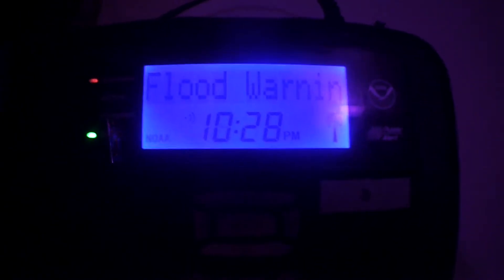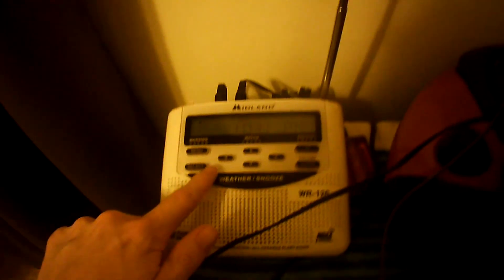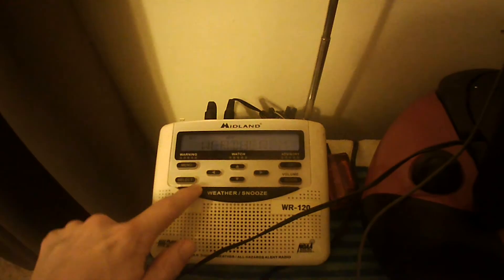River Flood Warning #2 - 05/06/2022 (EAS #1,070)